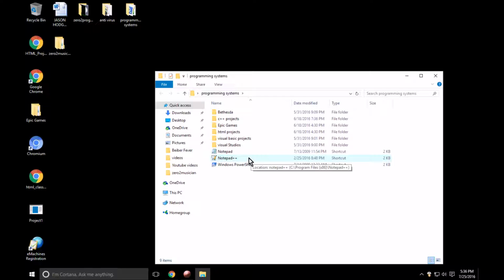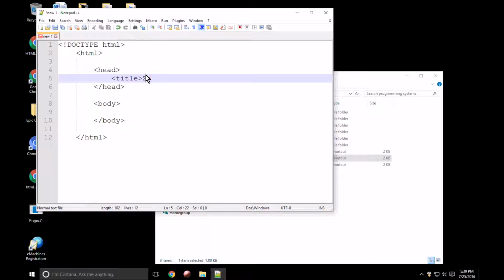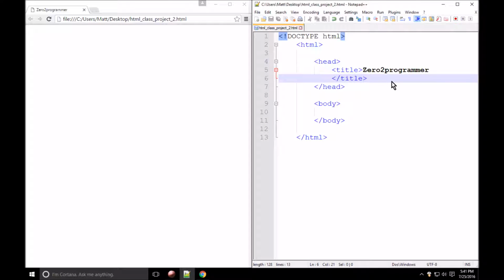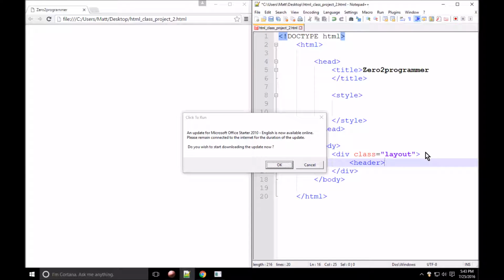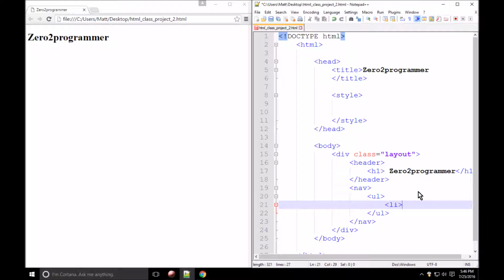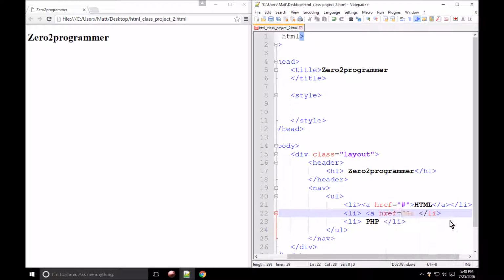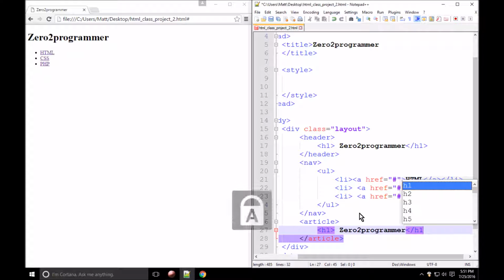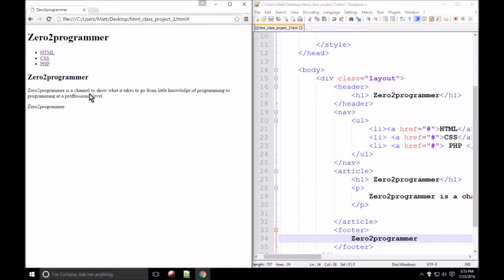html layout part1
Using layouts to make your page look proffessional.

Watch as I go from Zero2programmer. Learn from my experiences to help create your success.

Resources:
W3schools.com
general knowledge and college experiences

Zero2musician